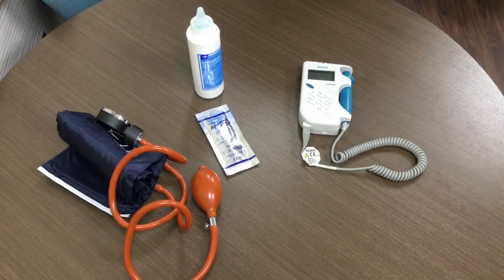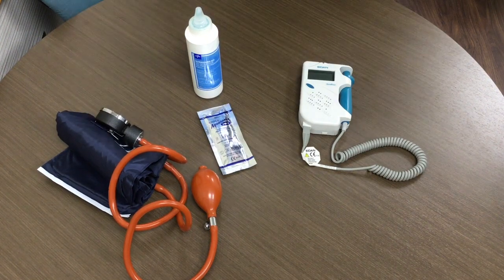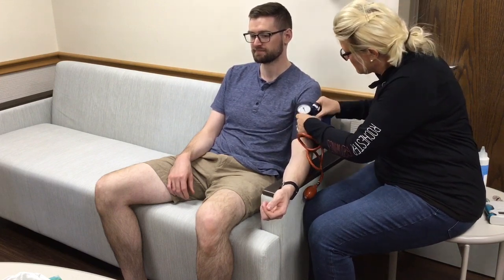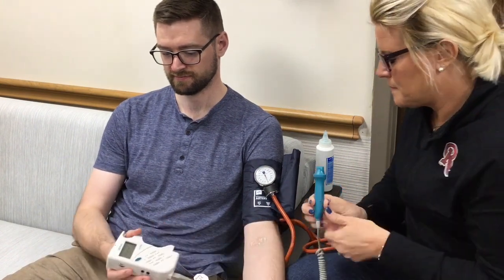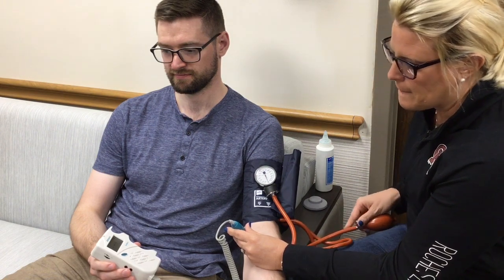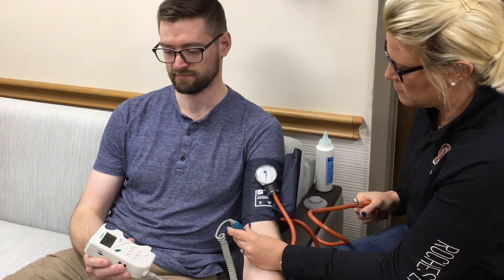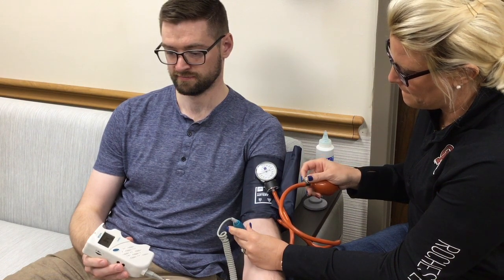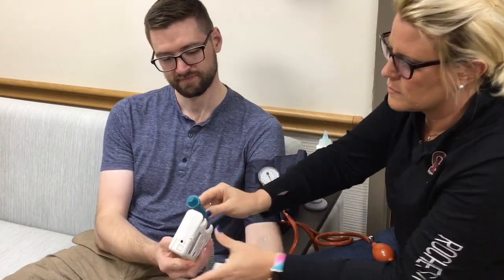A Guide to Obtaining a Doppler Blood Pressure at Home | Cardiology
Instructional patient video on how to obtain a Doppler Blood Pressure.